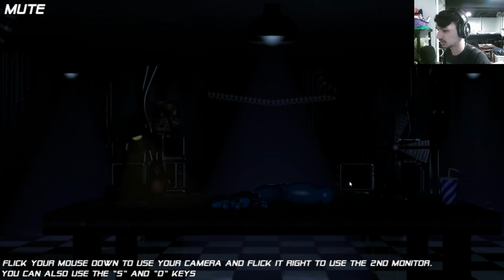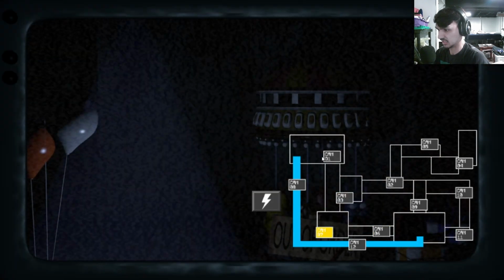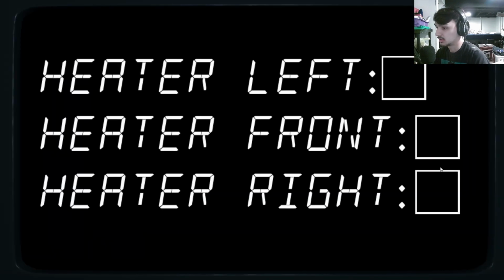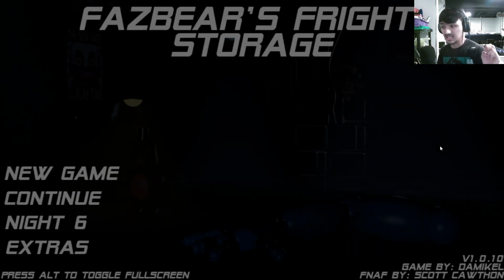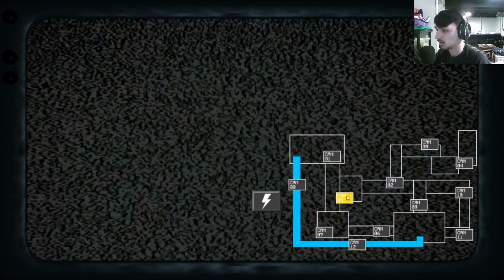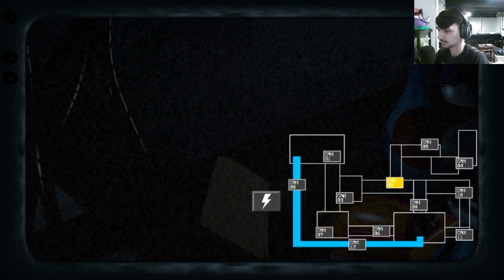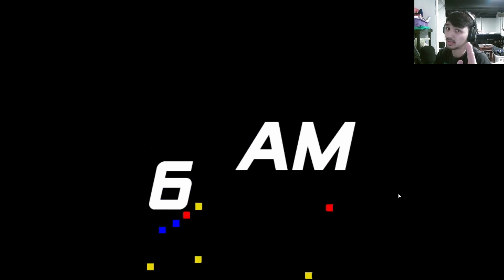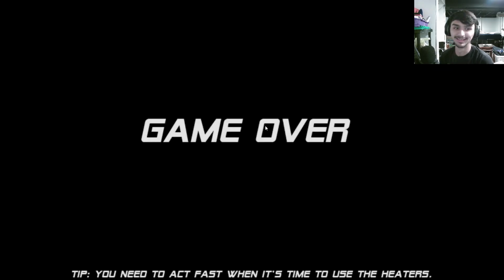Fazbear Frights Storage | Part 1 | New Old Things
This game is gonna be a creepy ride and I'm excited to get through it!